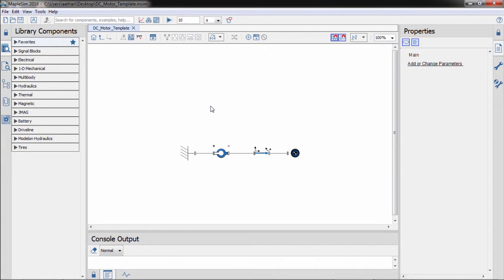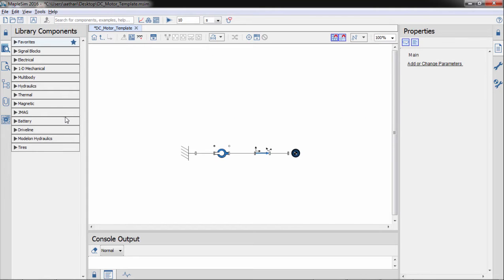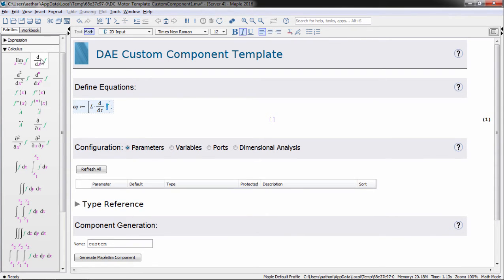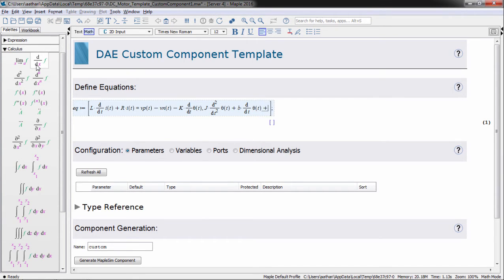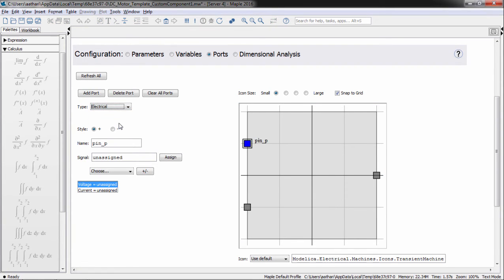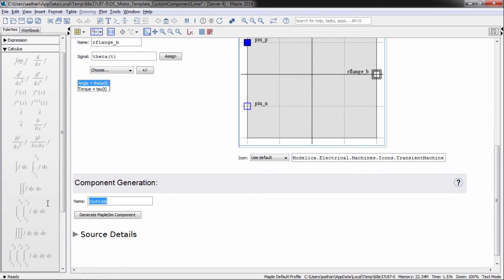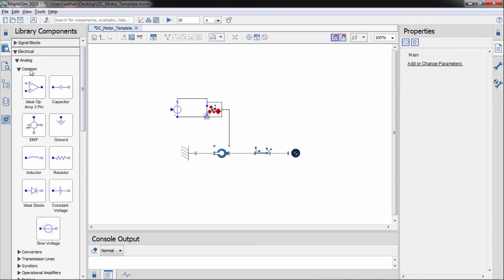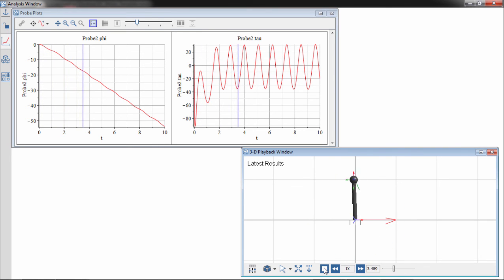MapleSim: How to Create Custom Components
You can create custom components from equations, removing the need for programming. Components can be defined with differential equations, algebraic expressions, state space representations or transfer functions.

In this session, an electric motor component is created from differential equations. The motor is then used to actuate a pendulum.